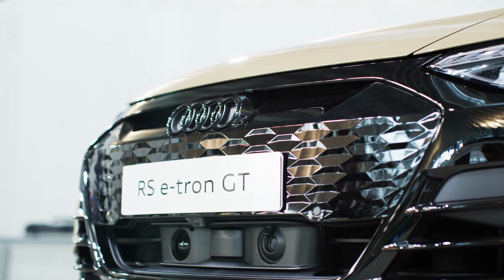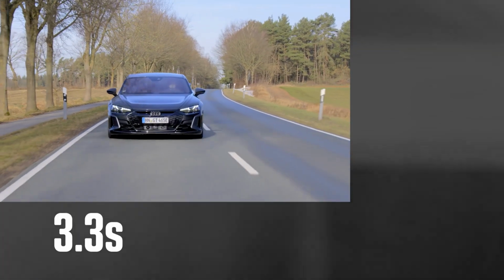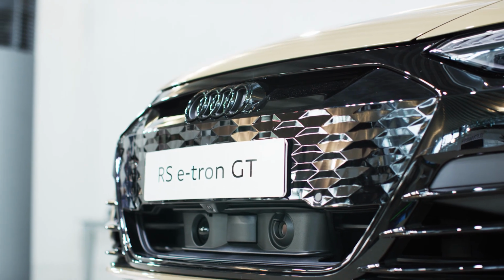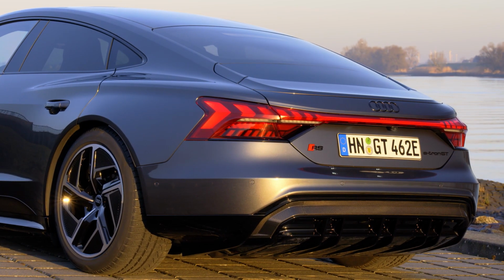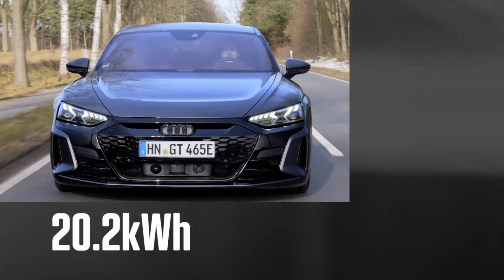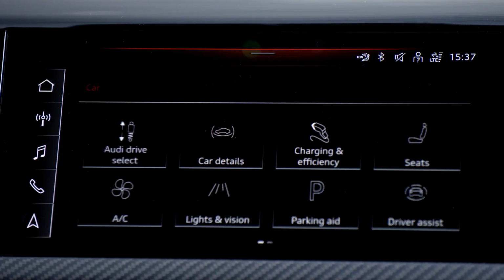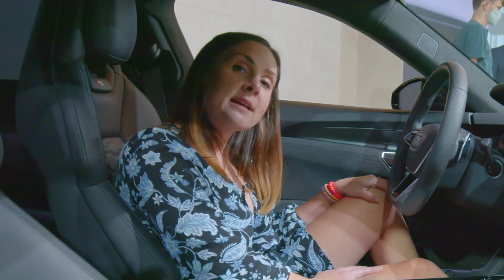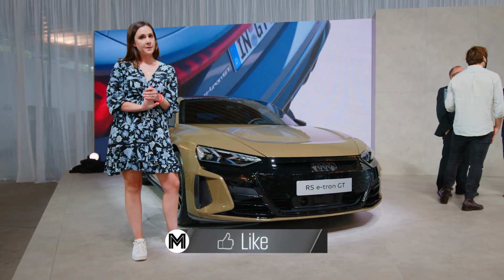More power than an R8! Audi RS E-Tron GT | MOTOR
Neckarsulm’s sleek new rival to the Porsche Taycan Turbo has landed! We take a quick peek at the 475kW four-seater, fully-electric sedan – Audi’s most powerful production model to date.

With deliveries due in September, at $249,700+ ORC it will also be the most expensive Audi model on sale. Join us to find out how it stacks up against its 500kW twin-under-the-skin Porsche rival. Here's a written article about the E-Tron

Audi RS E-Tron GT video:
0:00 Overview
0:28 Specs
1:10 Exterior and wheels
2:18 EV specs
2:54 Interior
3:48 Warranty and service
4:08 Conclusion and price

AudiRSE-Tron
E-TronGT